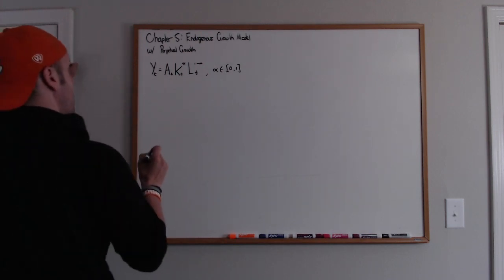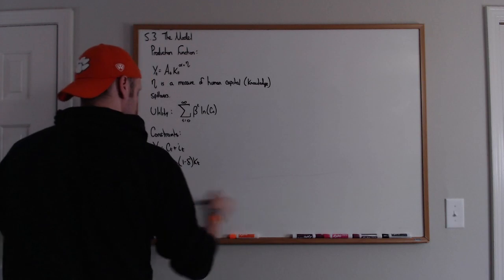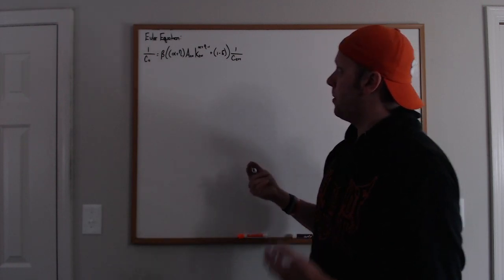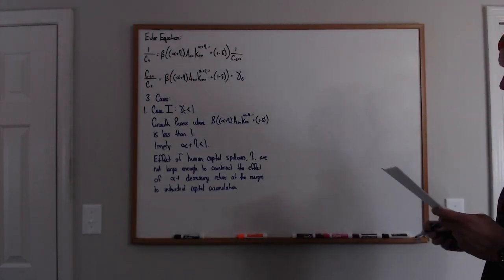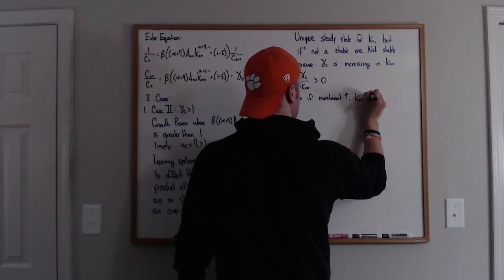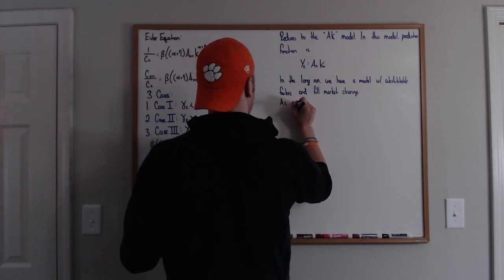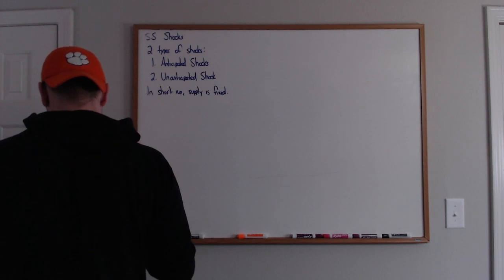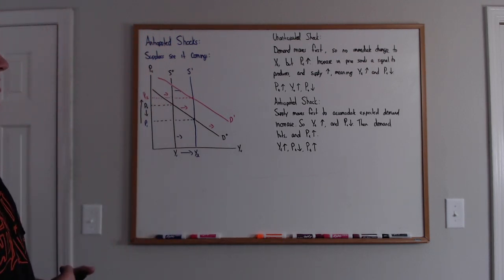Endogenous Growth Model with Perpetual Growth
This lecture takes the Neoclassical Growth Model and improves upon it by adding a term for knowledge (human capital) spillovers in the production function, thereby endogenizing growth. It means that these knowledge spillovers can offset the diminishing marginal product of labor in the Euler Equation such that investment decisions can trigger growth. We analyze three cases within the Euler Equation for different types of growth, and then discuss different types of shocks in the endogenous growth model.